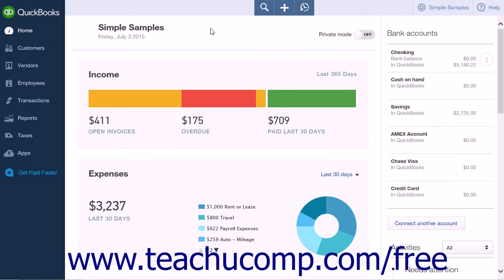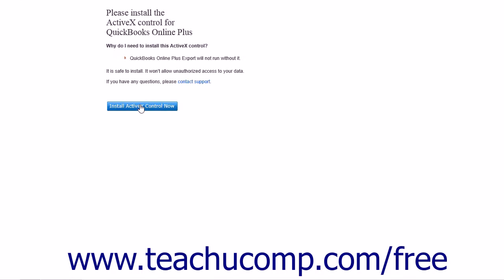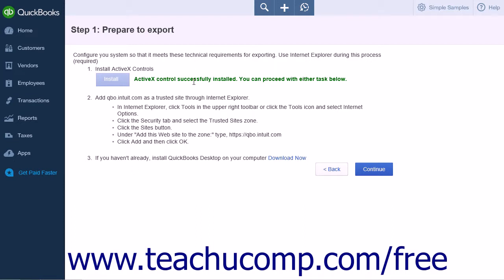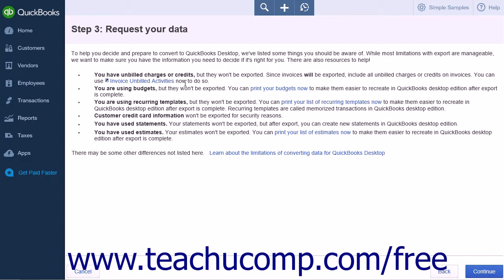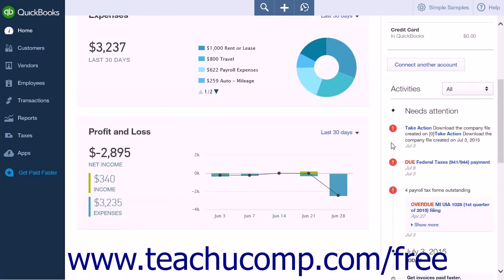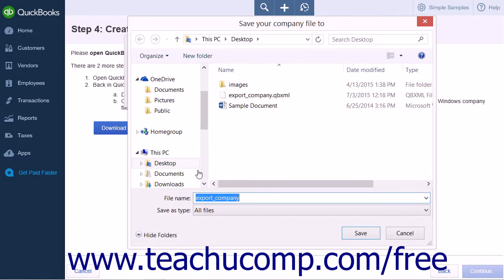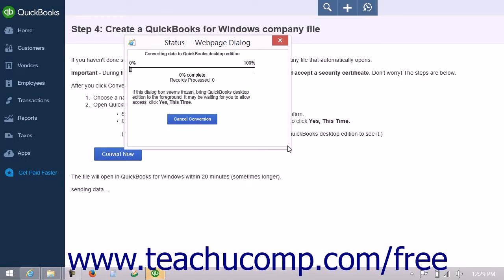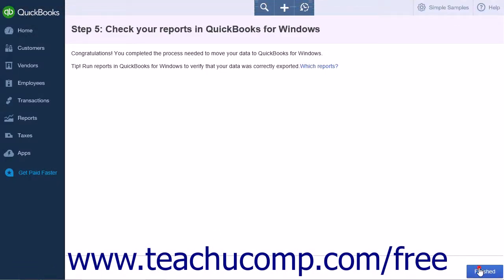QuickBooks Online Plus 2015 Tutorial Exporting Data for QuickBooks Desktop Versions Intuit Training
Learn about Exporting Data for QuickBooks Desktop Versions in QuickBooks Online Plus 2015 A clip from Mastering QuickBooks Online Made Easy. - the most comprehensive QuickBooks Online tutorial available. Visit us today!